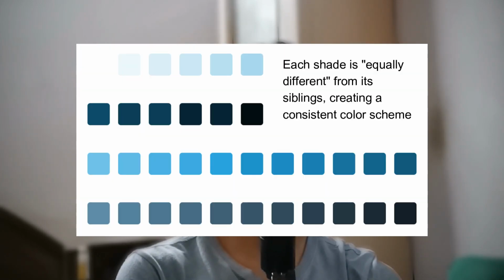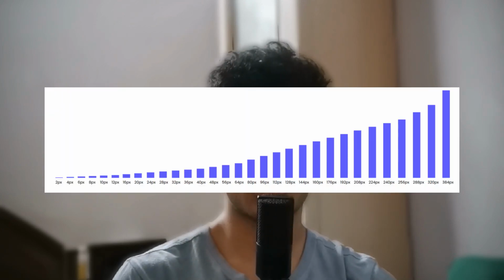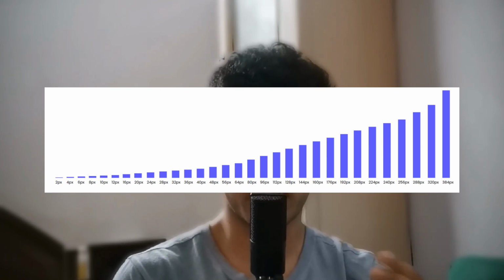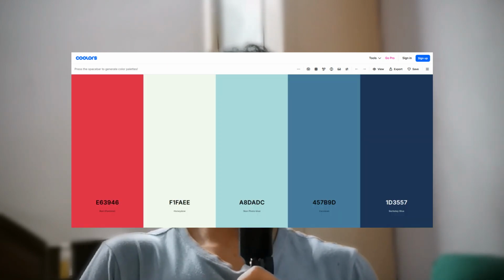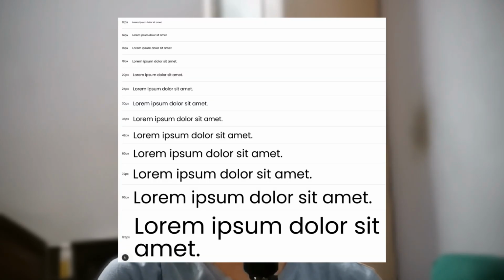Why (and how) to create your first design system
Will be making more videos on this topic in the near future.